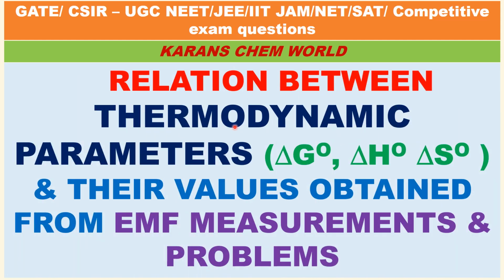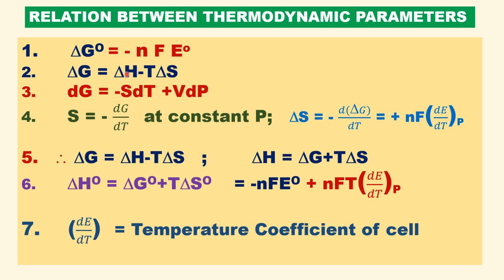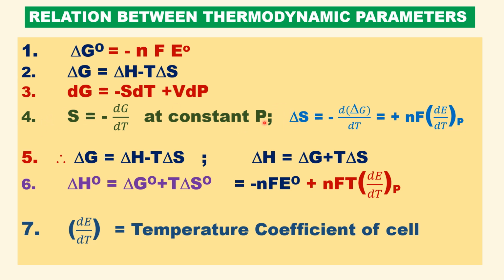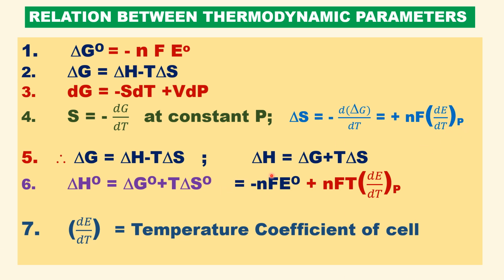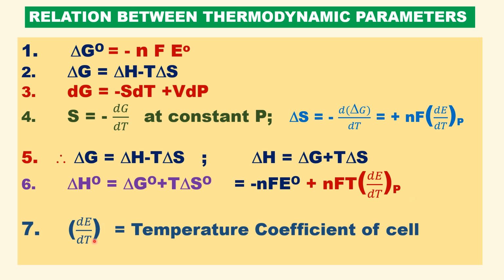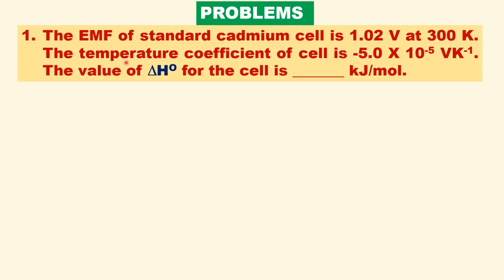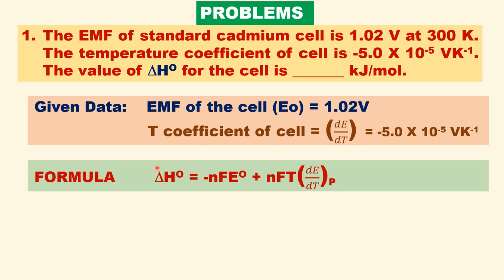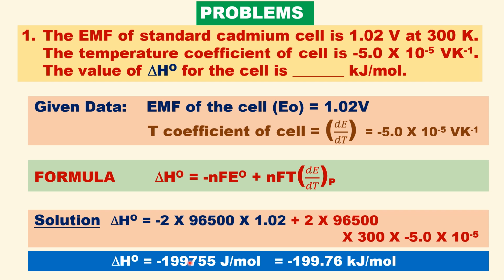RELATION THERMODYNAMIC PARAMETERS GO, HO SO THEIR VALUES OBTAINED FROM EMF MEASUREMENTS & PROBLEMS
RELATION BETWEEN THERMODYNAMIC PARAMETERS (GO, HO SO ) & THEIR VALUES OBTAINED FROM EMF MEASUREMENTS & PROBLEMS
Temperature Coefficient of cell dG = -SdT +VdP The EMF of standard cadmium cell is 1.02 V at 300 K. The temperature coefficient of cell is -5.0 X 10-5 VK-1. The value of HO for the cell is _______ kJ/mol